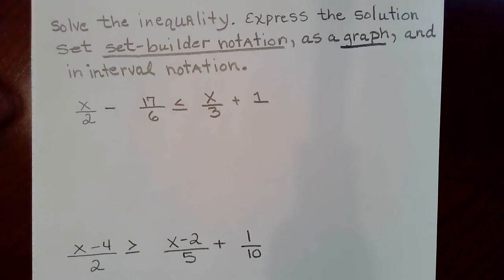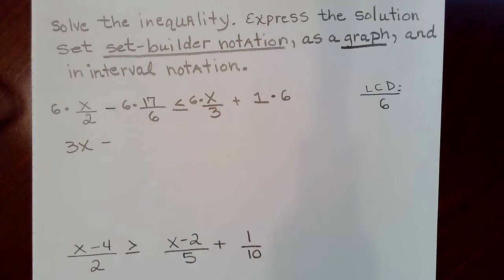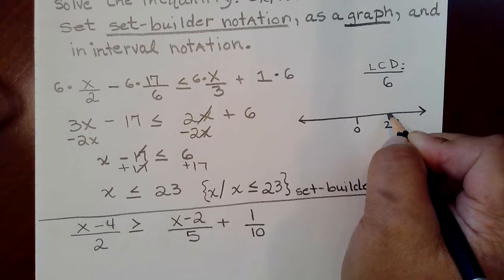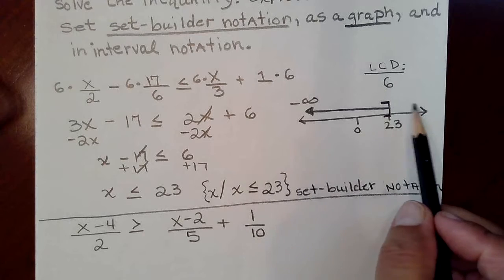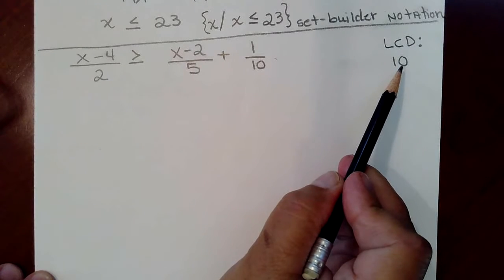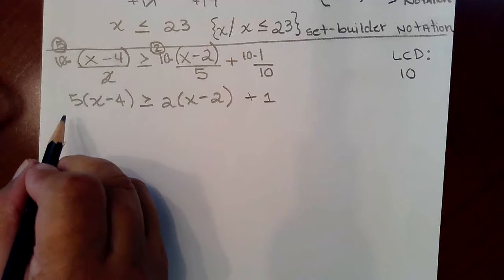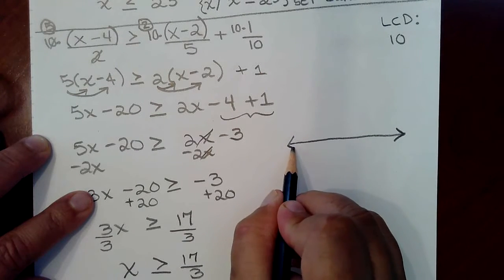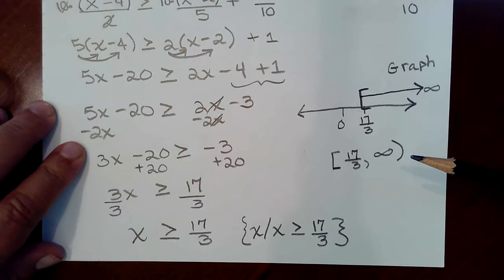Section 1.7A Solve Inequalities with fractions